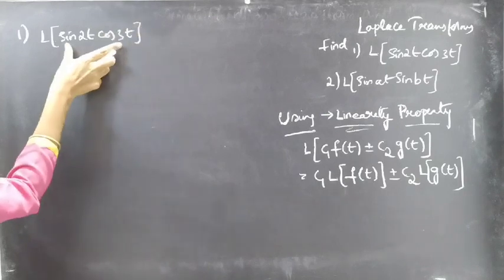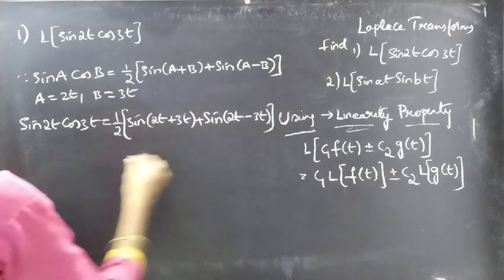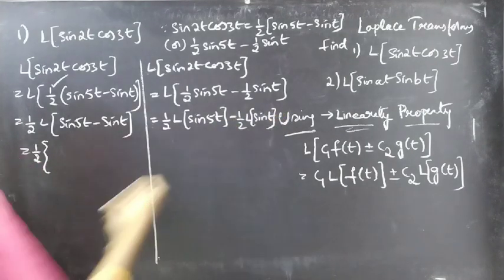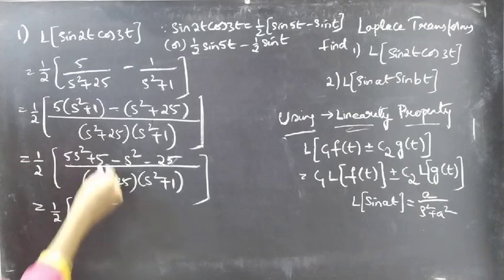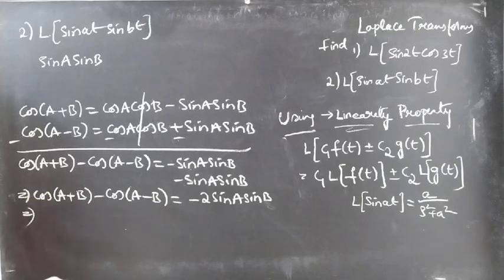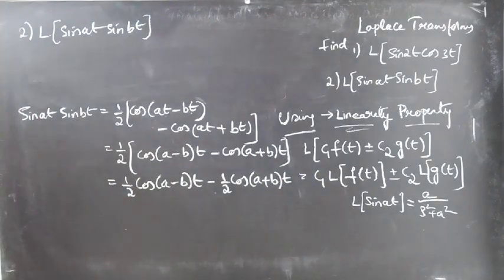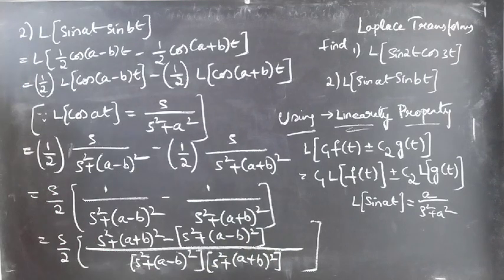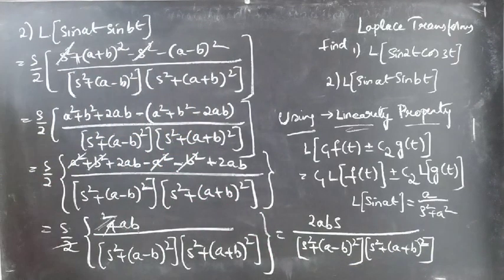Problems on Linearity Property of Laplace Transforms LaplaceTransform LaplaceTransformations Lk,57